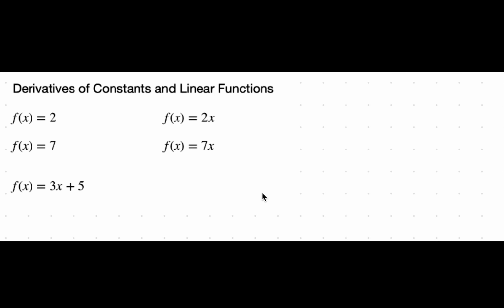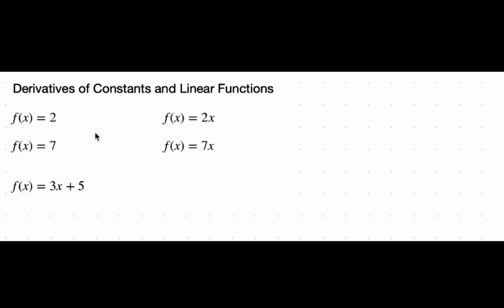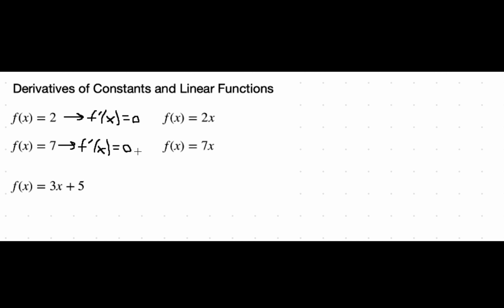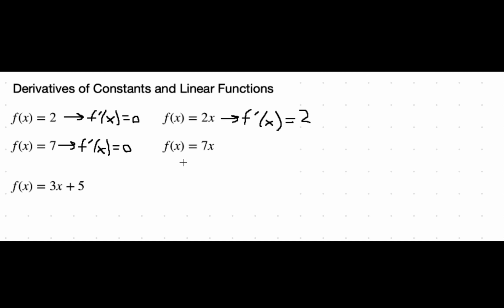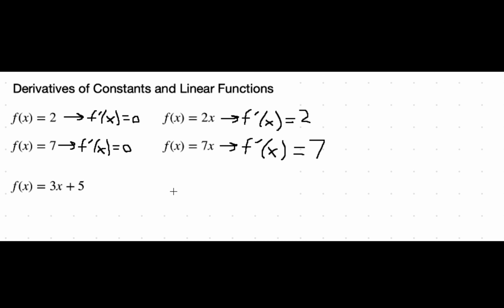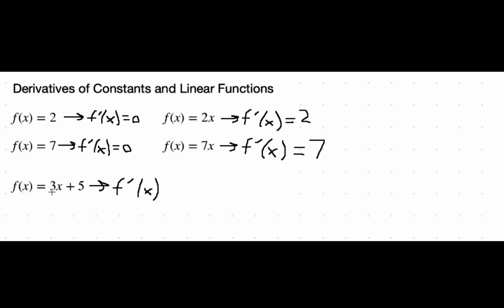Calculus-Derivatives-Constants and Linear Functions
Calculating the derivatives of constants and linear functions